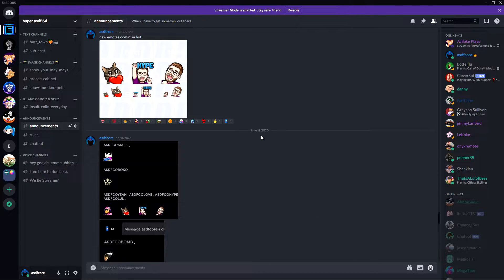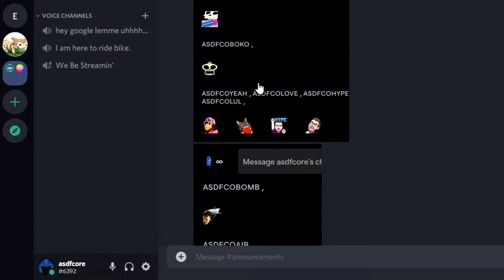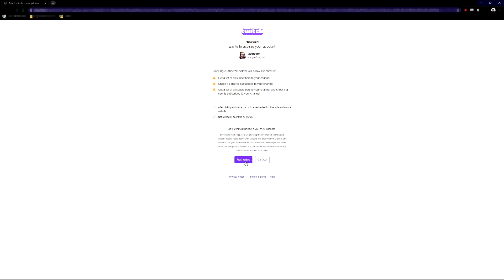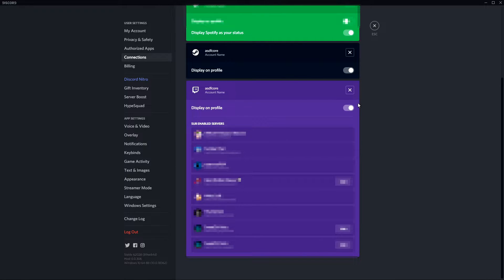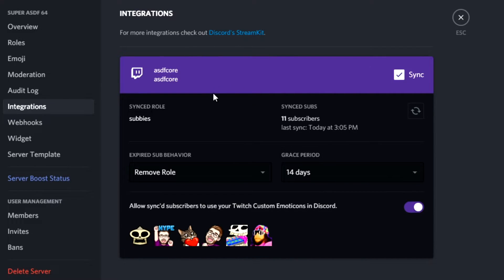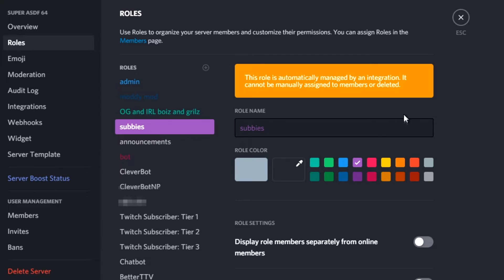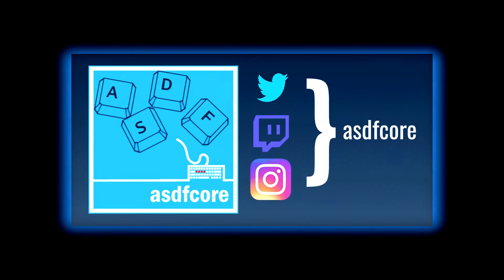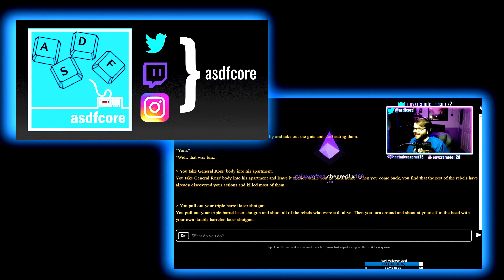How To Link Twitch Account and Use Twitch Emotes | Discord and Twitch Tips 1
A quick and painless step by step on how to use your Twitch emotes in Discord! Doesn't limit you to just your server, either! You can use your emotes on (most) other Discord servers, too, after doing this!